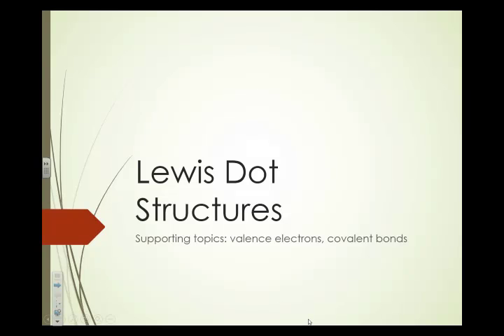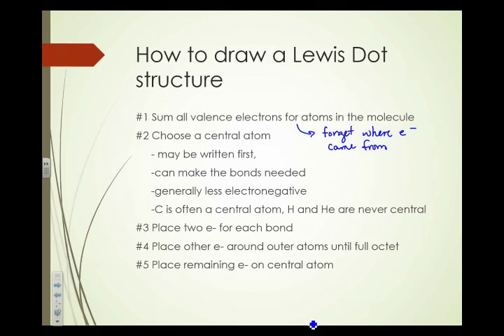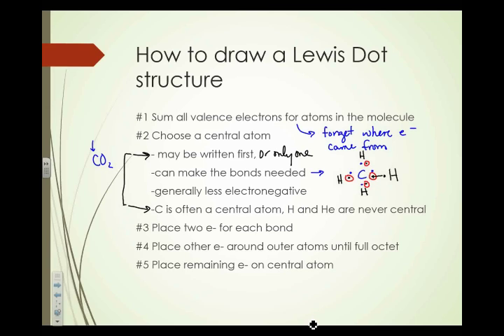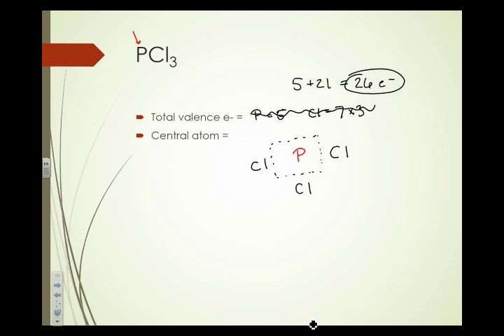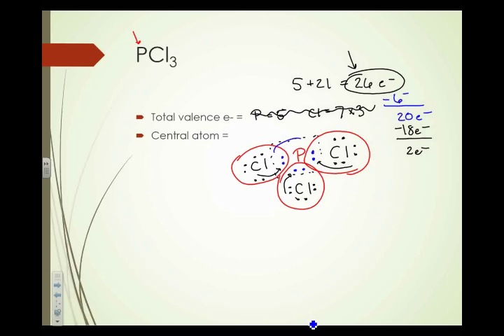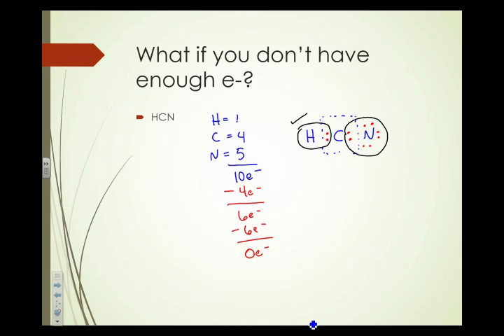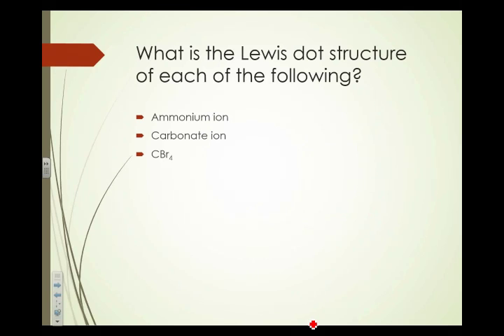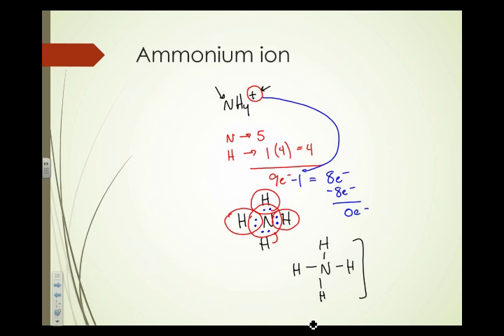Lewis Dot Structures default